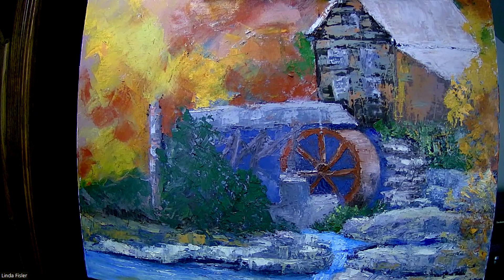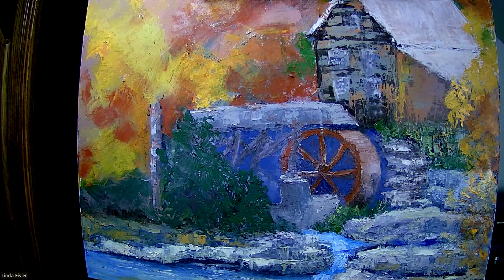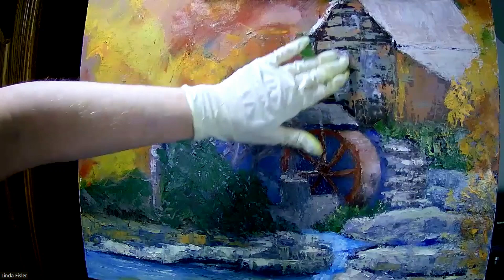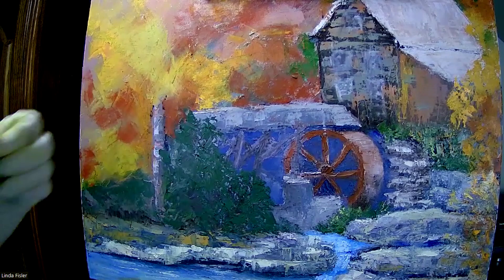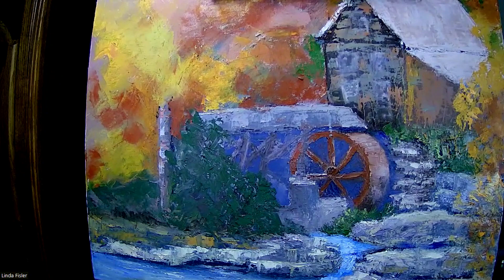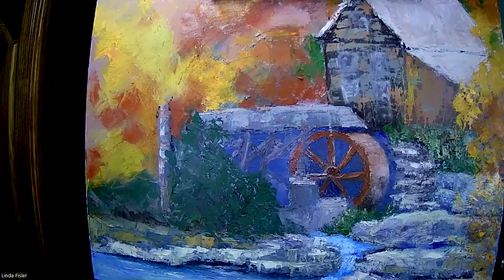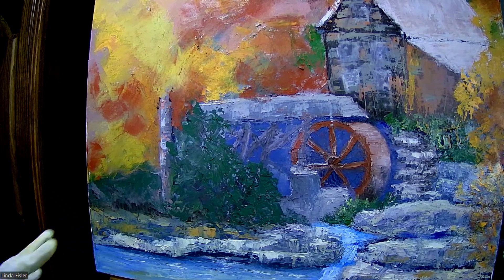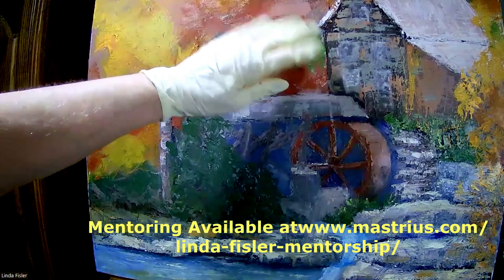ACTV Quick Clip Critiquing Your Work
In this ACTV Quick Clip, Linda discusses critiquing your own work before starting a painting session.